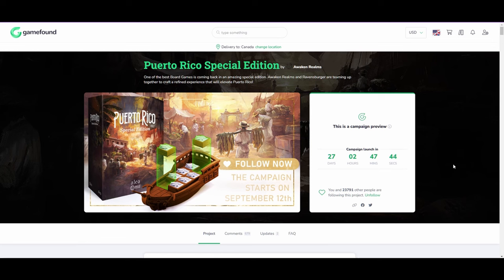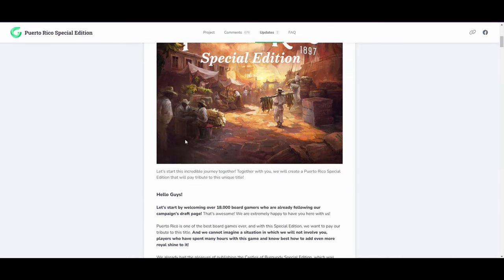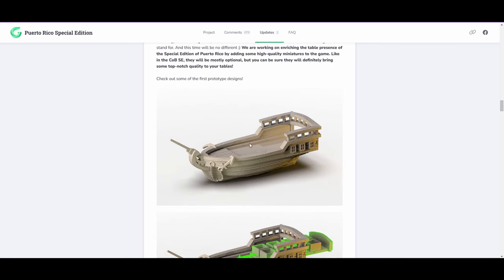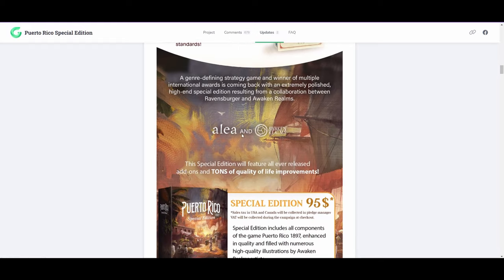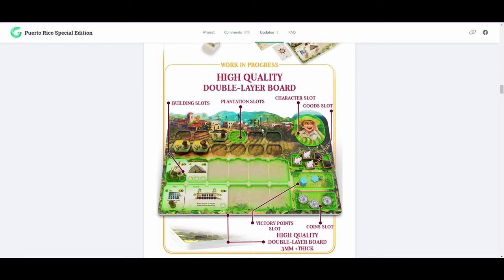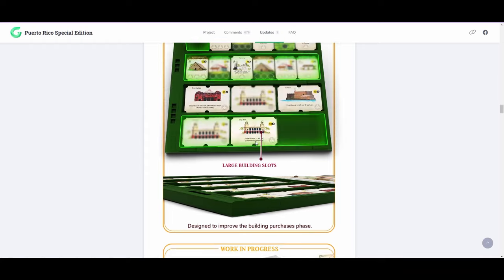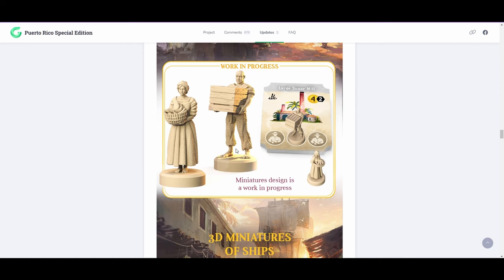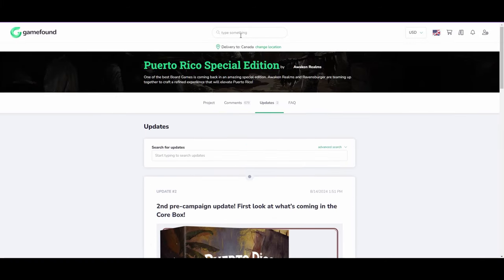Puerto Rico Board Game Special Edition: Should You Back It?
Puerto Rico 1897 is getting a stunning deluxe reprint from @awakenrealms the same team that brought us the breathtaking Castles of Burgundy Special Edition reprint. In this video, we'll dive into what the Puerto Rico Deluxe Reprint has to offer, from upgraded components to new artwork, and see if it's worth your attention. Don't miss out—make sure to follow the campaign on Gamefound for all the latest updates

00:00 - Intro
00:42 - New Artwork
00:50 - New Resource Tiles
0:1:07 - New Building Tiles
01:23 - Miniatures
02:01 - How much will it cost?
02:15 - Game Board
02:39 - Play Boards
03:00 - Buildings Tray
03:08 - Double Sided Buildings
03:34 - Farmer Minis - Concerned?
03:56 - Boat Miniature
04:04 - Upgraded Resources
04:12 - Metal Coins
04:20 - Final Thoughts